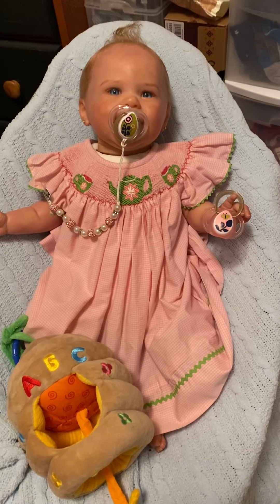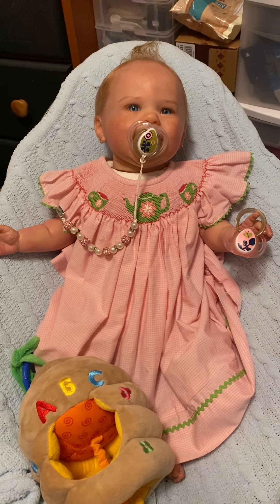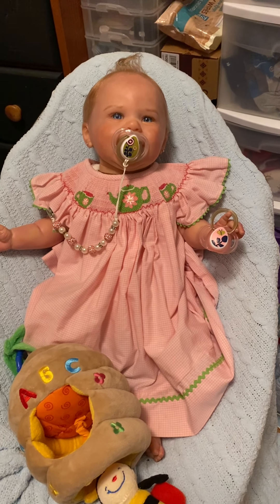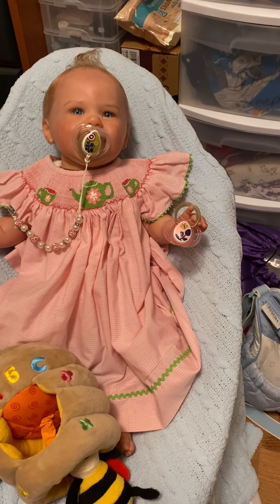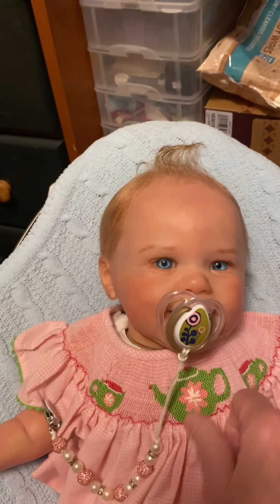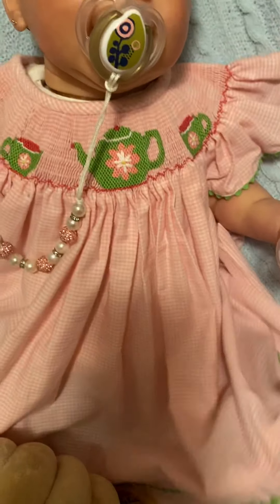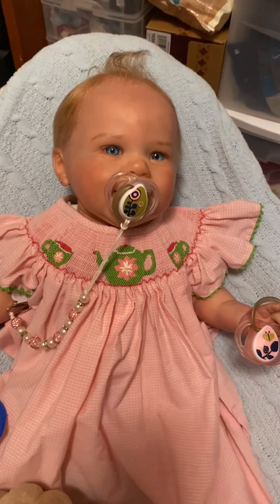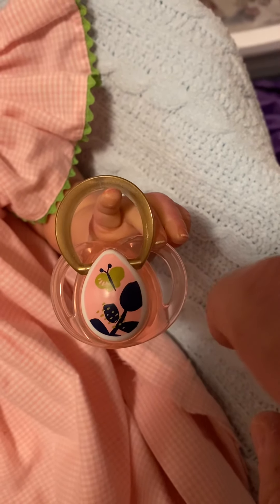Theme Thursday Picnic and Bugs